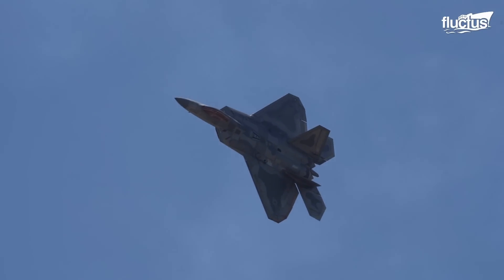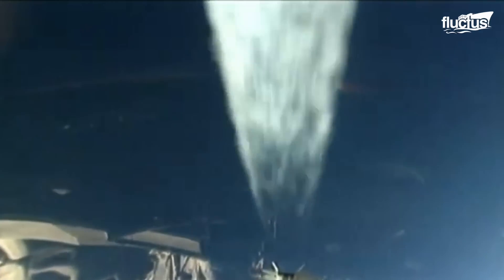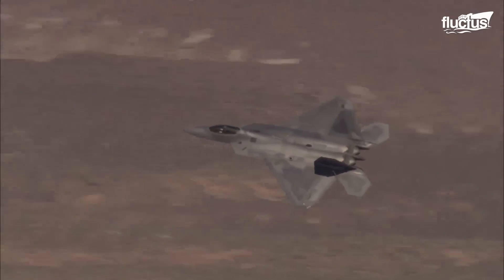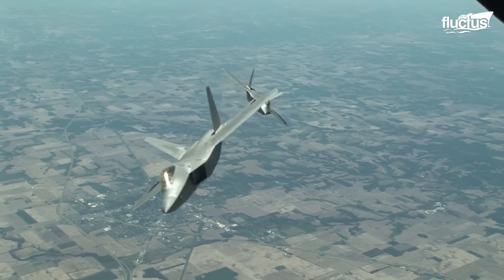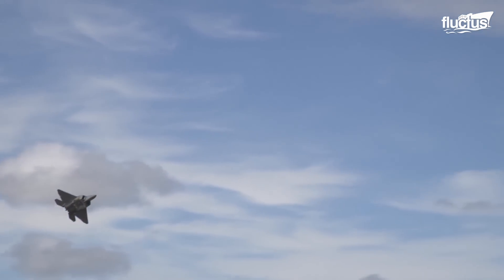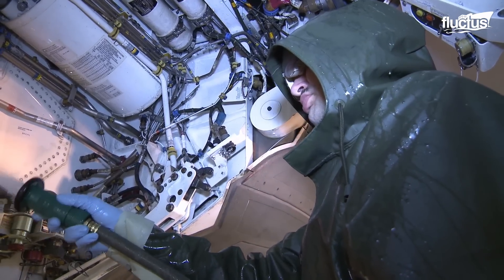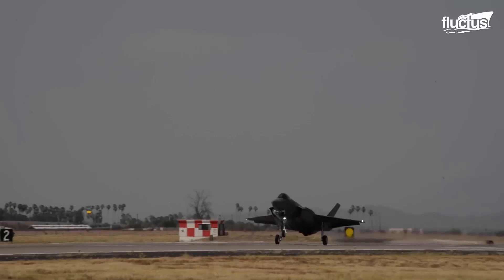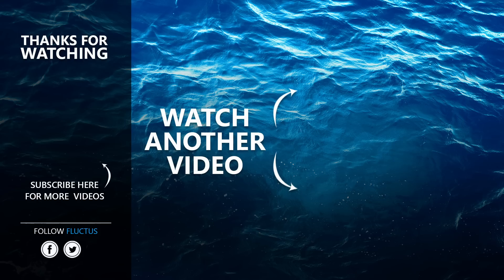F-22 Raptor: US Most Advanced Stealth Fighter Ever Built | Documentary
Welcome back to the Fluctus Channel for a feature about the paragon of modern air power and dominance. The F-22 Raptor has a plethora of features to defeat its enemies with its advanced weapon systems and stealth capabilities.